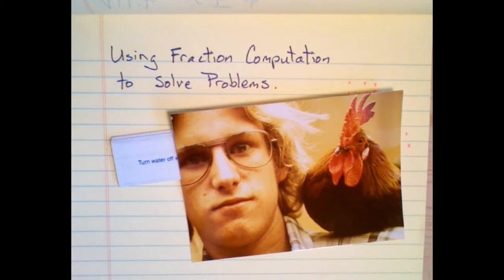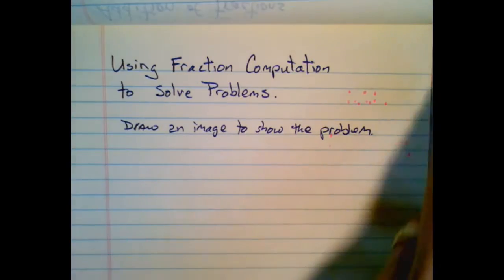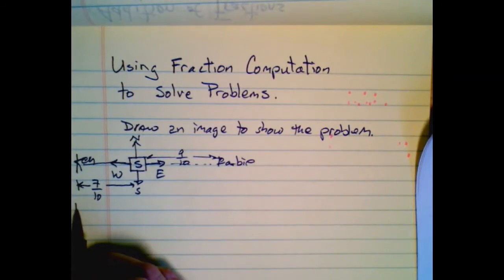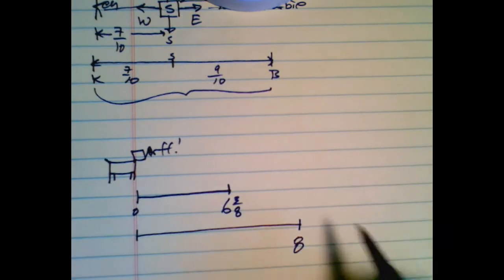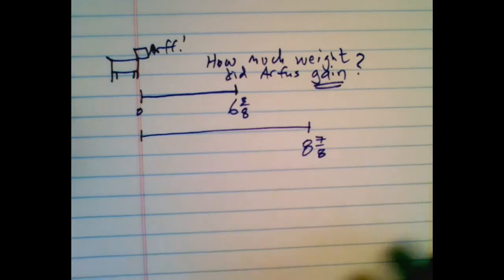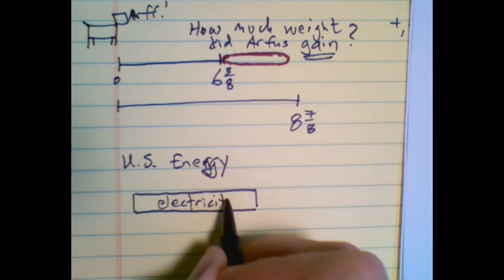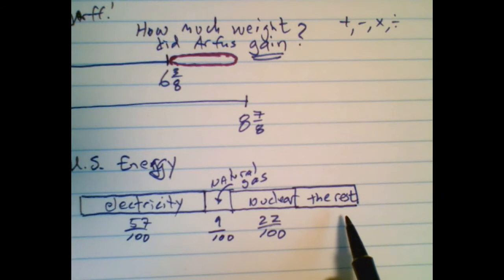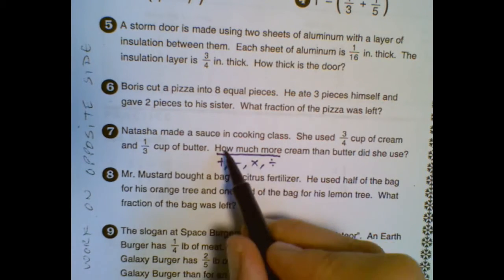Problem Solving Using Addition and Subtraction of Fractions